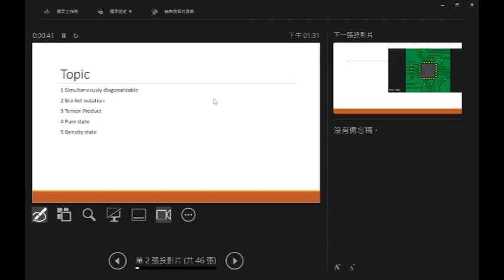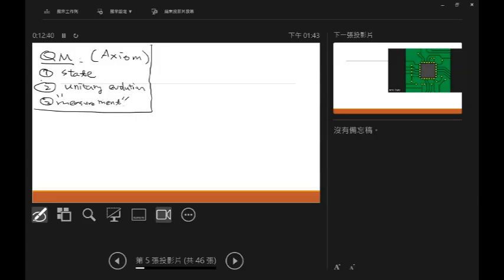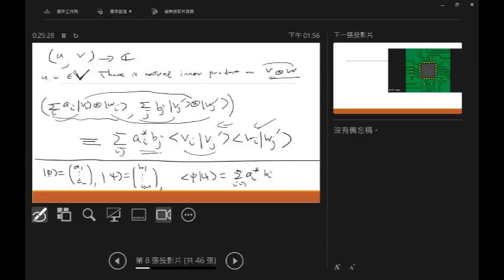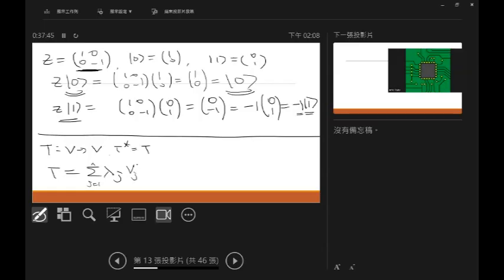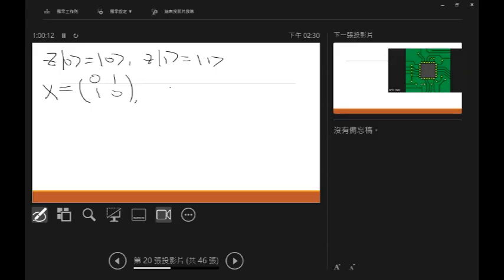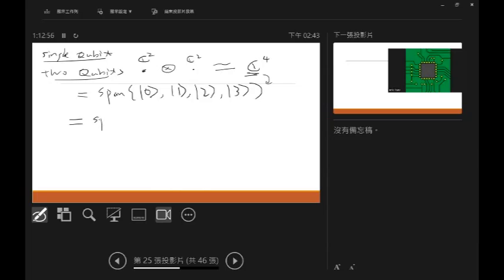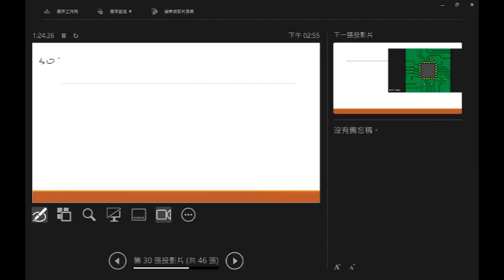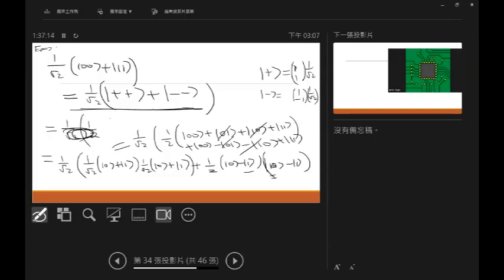Quantum information intro lecture 2 2025 2/25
introduce braket notation